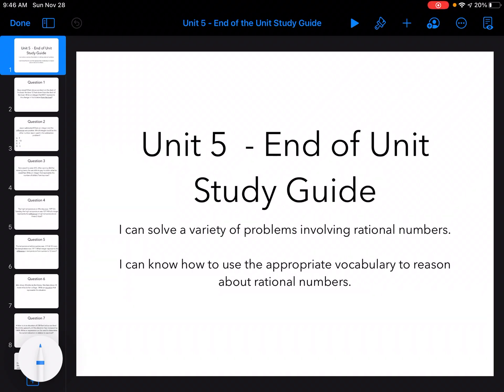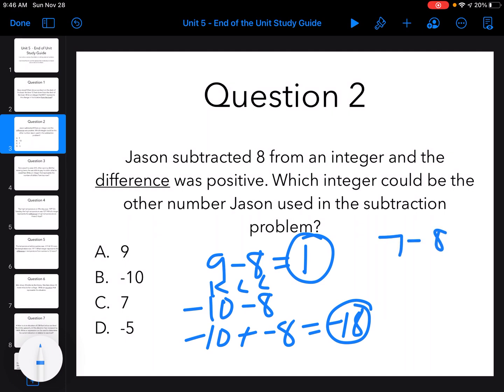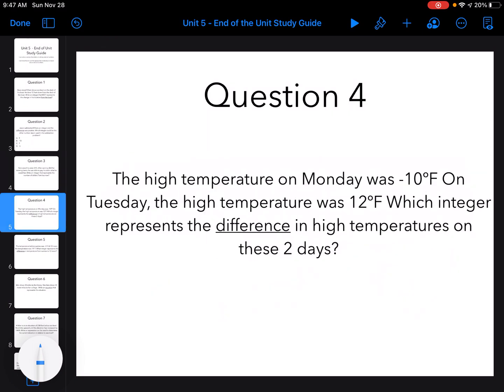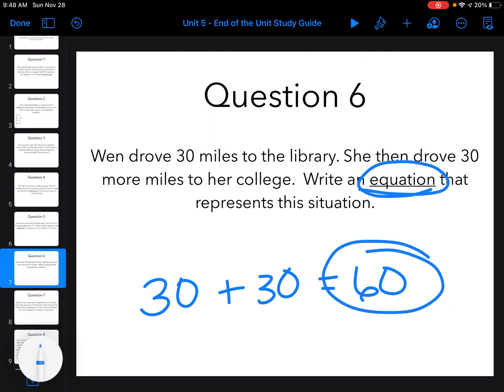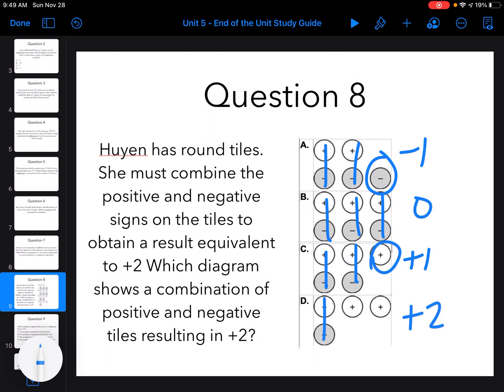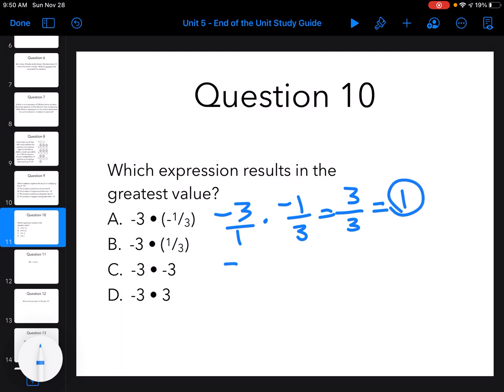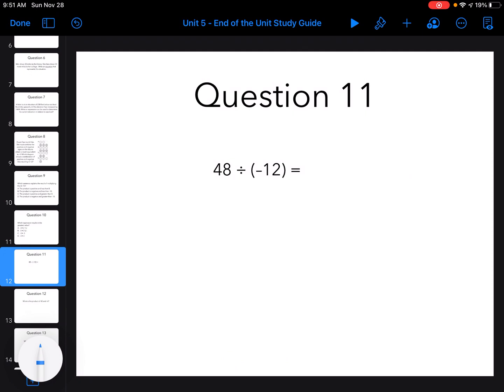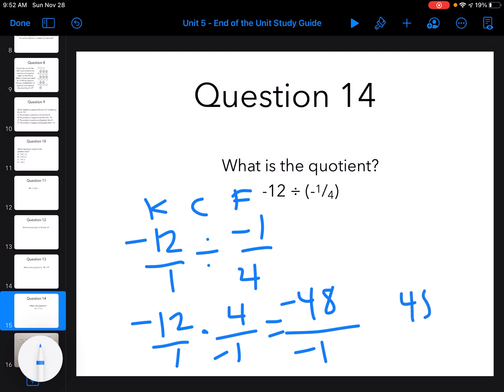Unit 5: End of Unit Study Guide